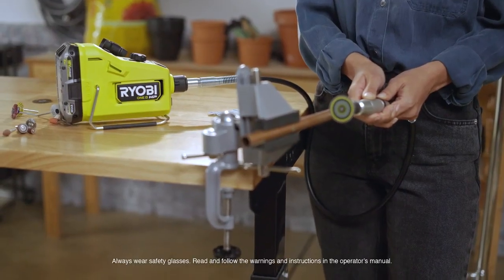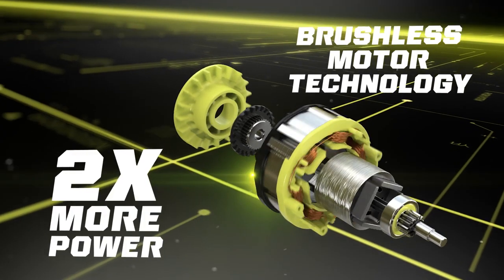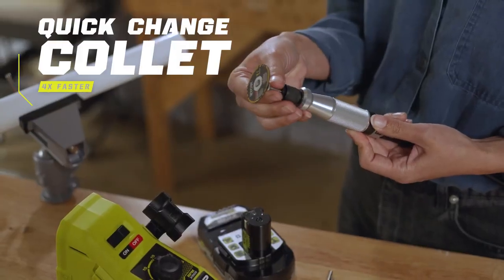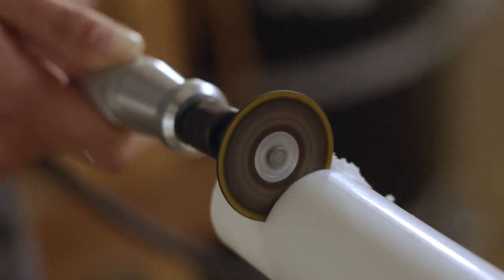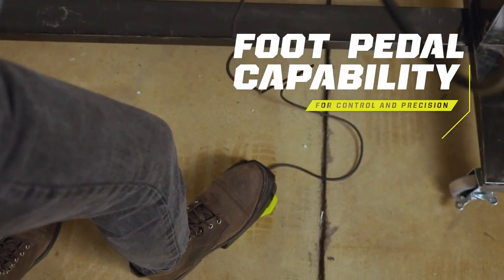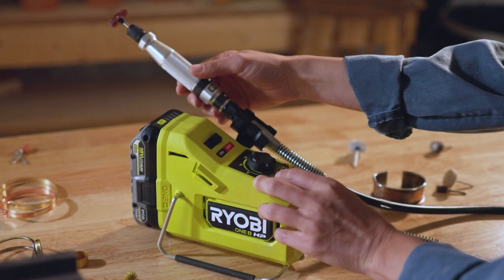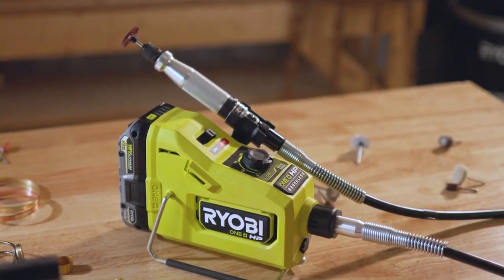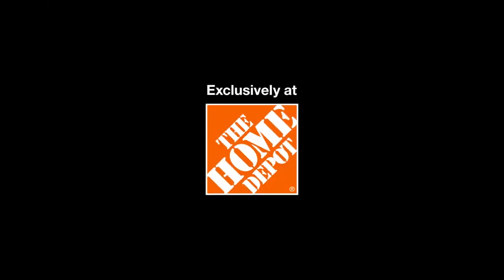2X More POWER! RYOBI 18V ONE+ HP Brushless Rotary Tool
Lithium ion pressure washer CPWLI20082

Powermachine hub
Building number-18/366, Melaldoor P.O ,
Annamanada, Thrissur, Kerala,india-
680741